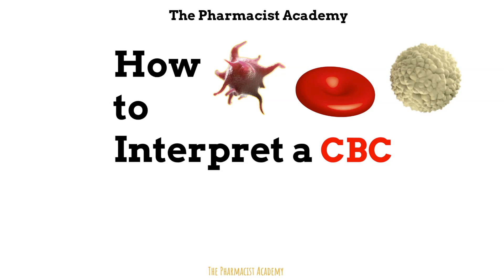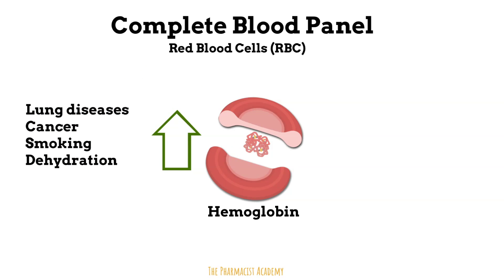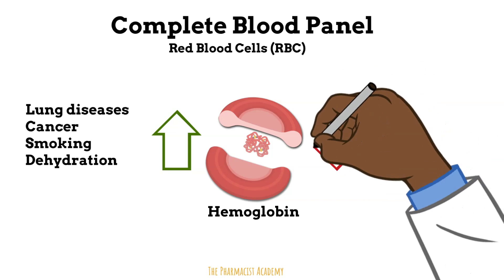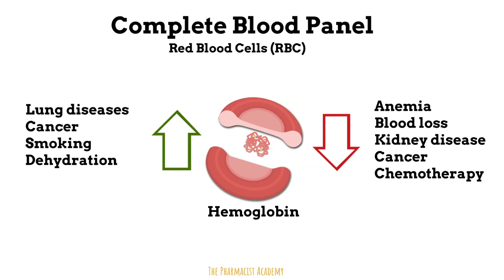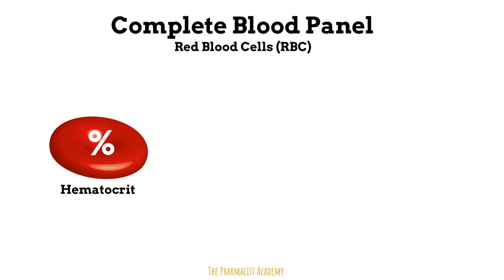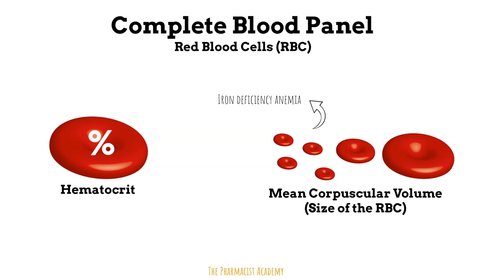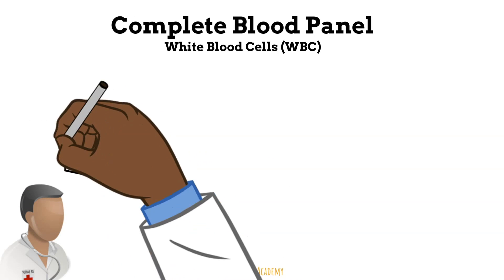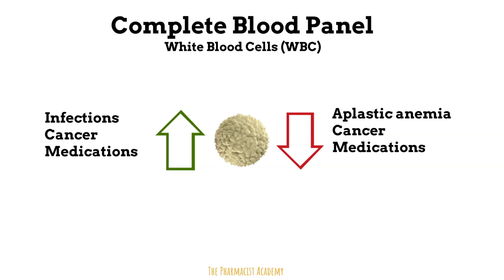How to interpret a COMPLETE BLOOD PANEL (CBC)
A CBC is one of the most common lab test ordered for patients daily in hospital. Being able to quickly analyze it and draw conclusions is important for every clinician. In this video I'll walk you through exactly how to interpret it.